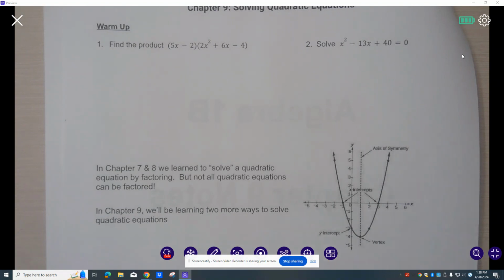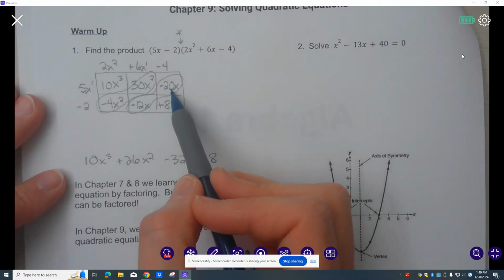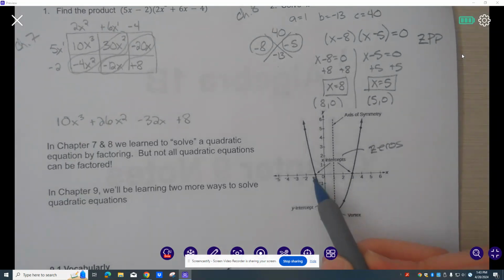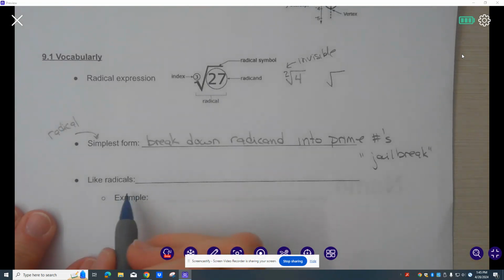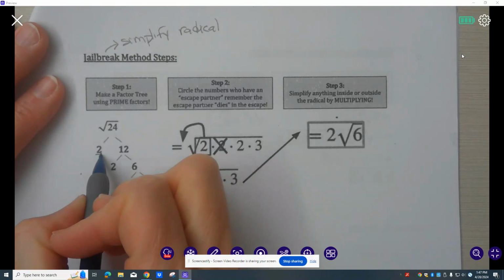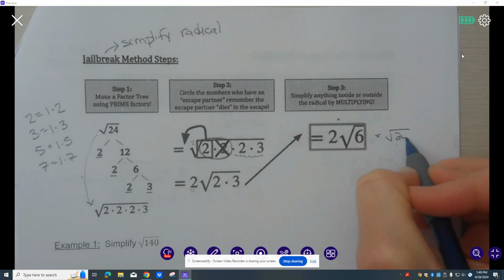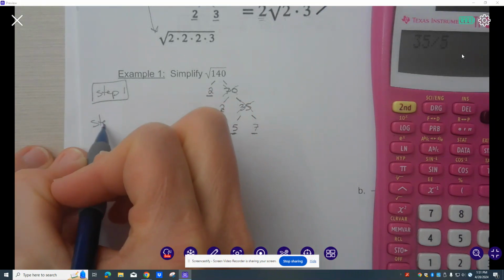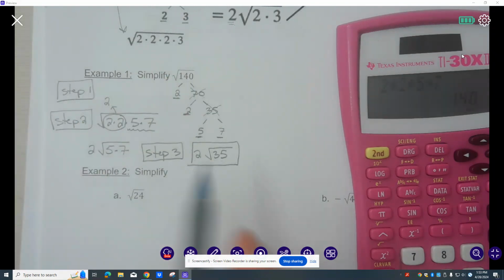Alg1B 9.1 Vocab & Ex. 1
simplify radicals / "jailbreak"